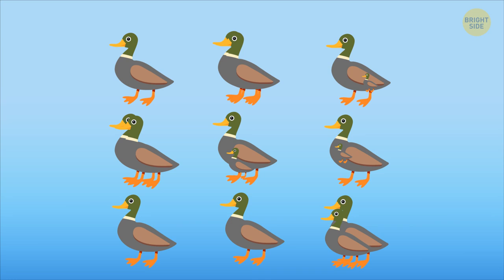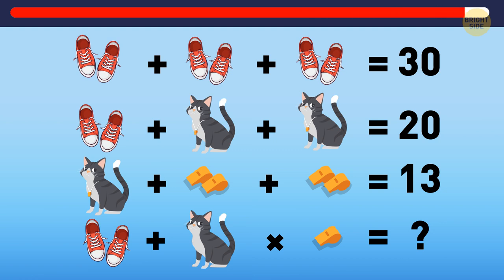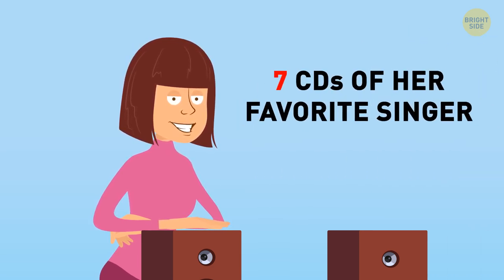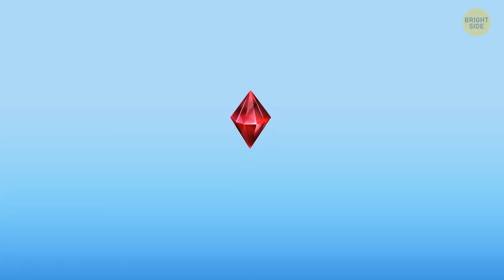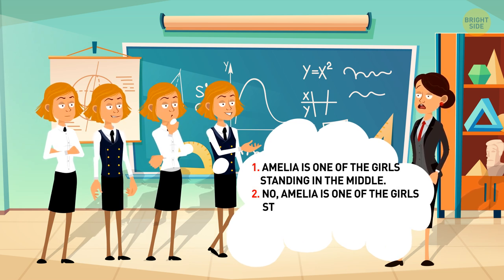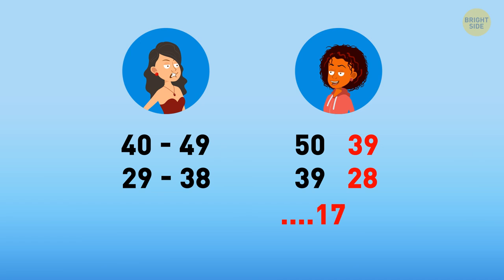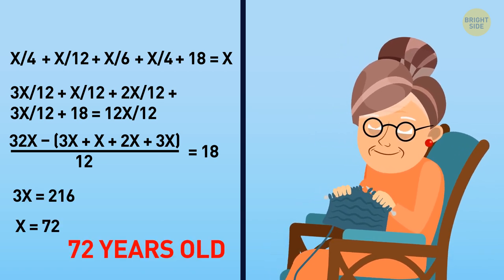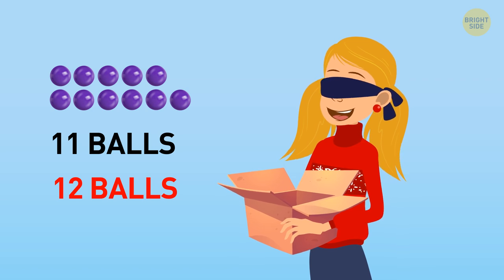19 Riddles to Check If You Remember 2% of Math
Let's check if your observation skills are above average. How attentive are you? An attentive user will always pick the odd one out: a person or a thing that is different from the other members of a group. Here's a set of fresh tricky riddles that will not only challenge your attention to detail but also reveal if you can crack Math riddles super quickly. These 19 riddles will reveal if you remember Math well.